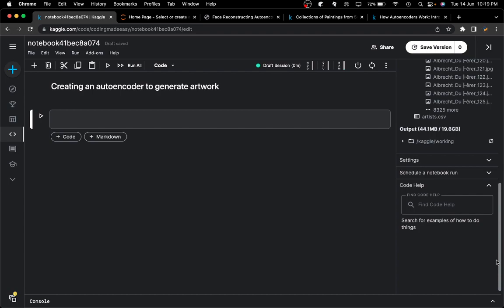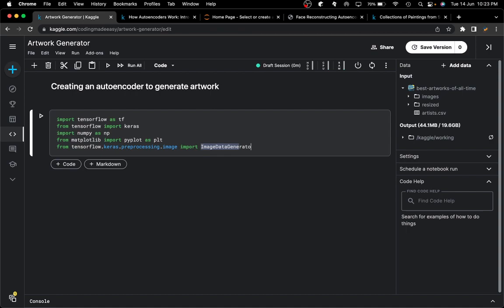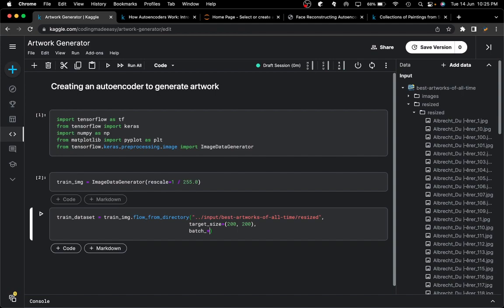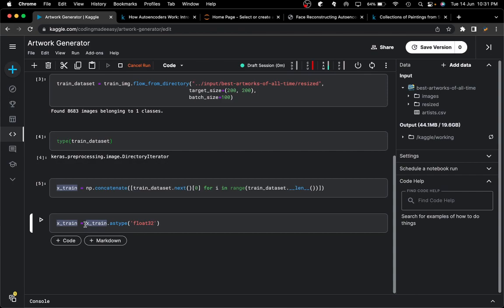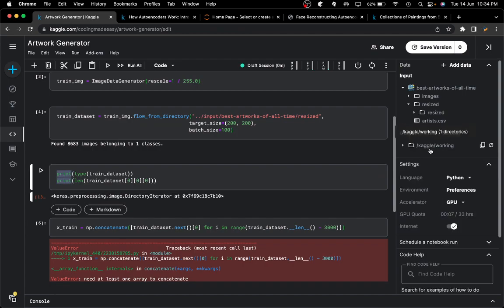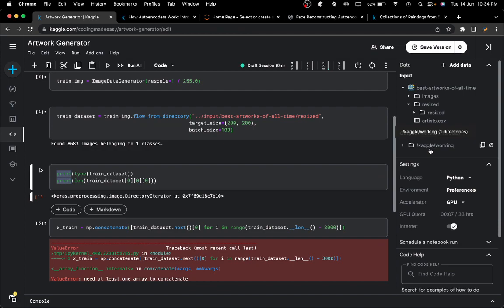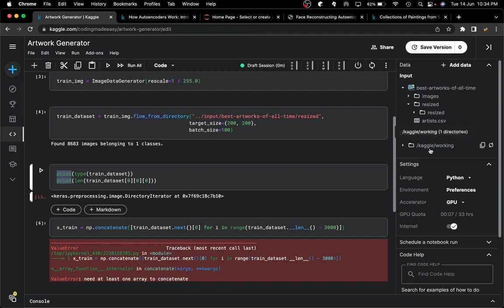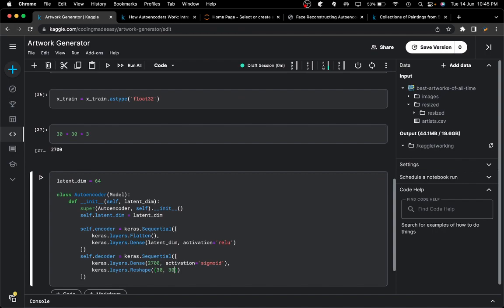Generating Artwork Using Autoencoders In Python